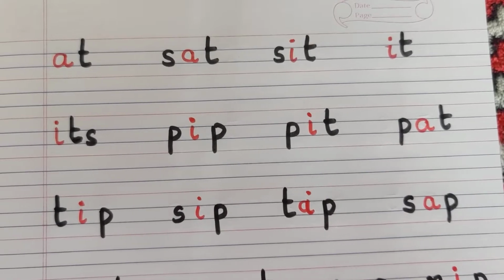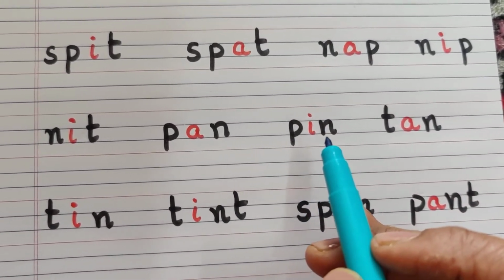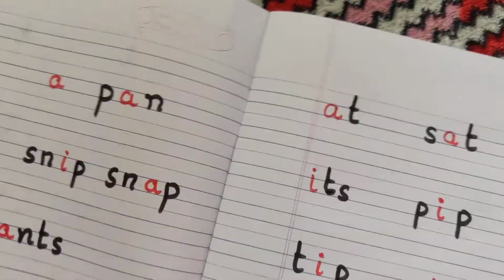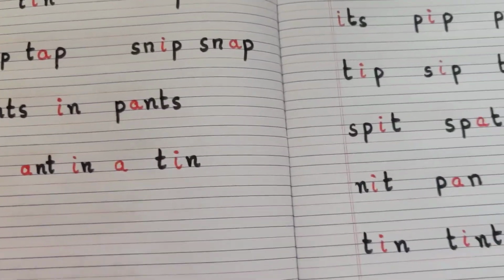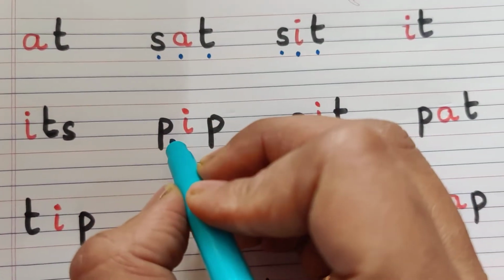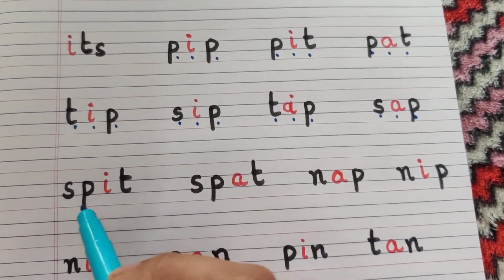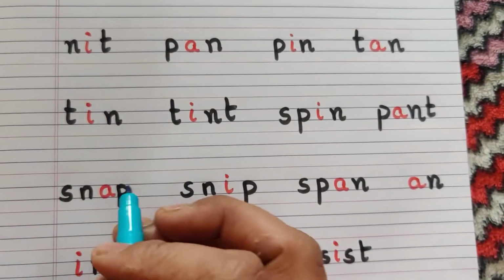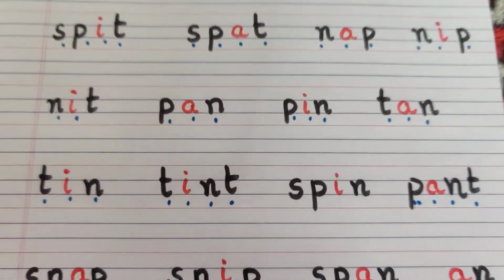Jolly phonics group 1 sounds - satipn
My name is Preethi Jambunathan. I am a UK certified phonics and grammar educator, Story teller and Public Speaker. I make videos on phonics, grammar and public speaking.

In this video, you will learn the difference between the Phonic sounds of w and v explained with a simple story

In this is a video we learn the following using the first 6 sounds (satipn):

Letter formation:
This is taught alongside the introduction of each letter sound. Typically, children will learn how to form and write the letters letter down during the course of the lesson.

Blending:
Once the first few letter sounds are learned, children begin blending the sounds together to help them read and write new words.

Segmenting:
When children start reading words, they also need to start identifying the phonic components that make the word sound the way it does. By teaching blending and segmenting at the same time children become familiar with assembling and breaking down the sounds within words.